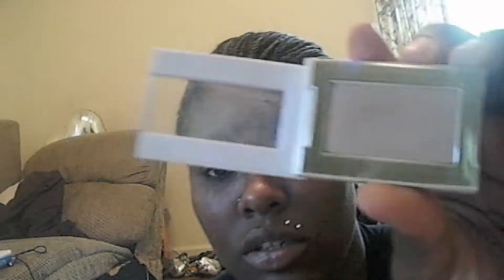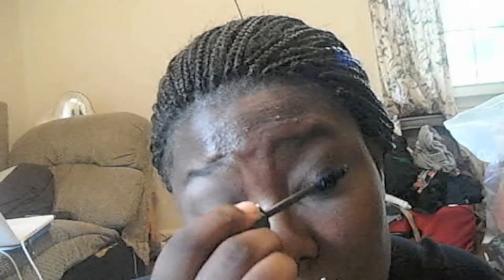a Neutral Look For The Summer!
PLEASE READ